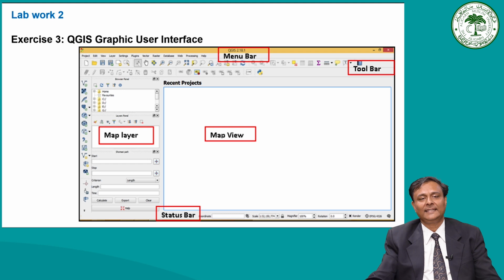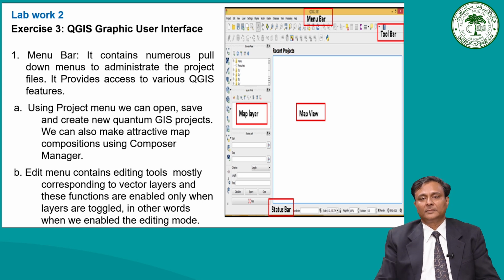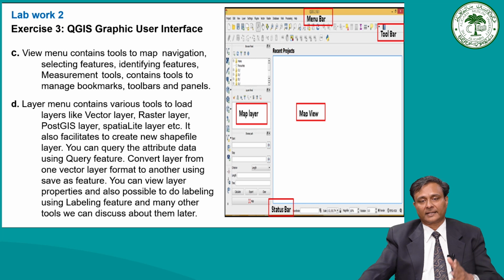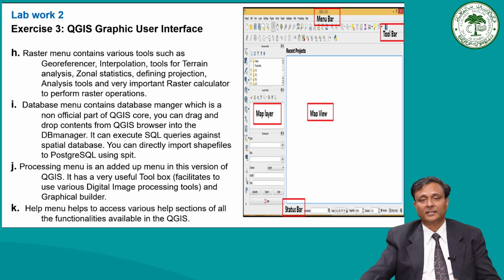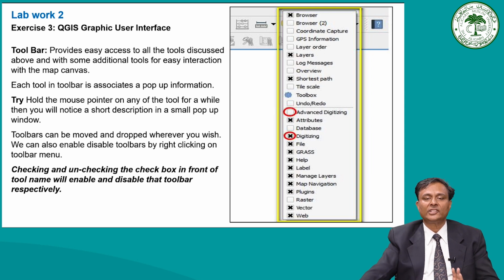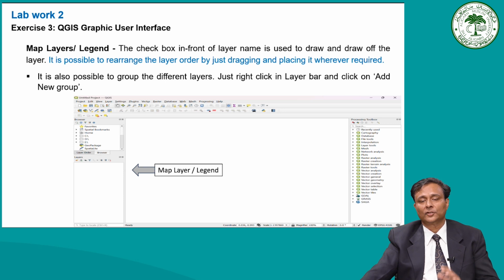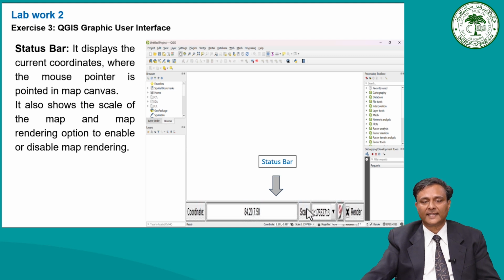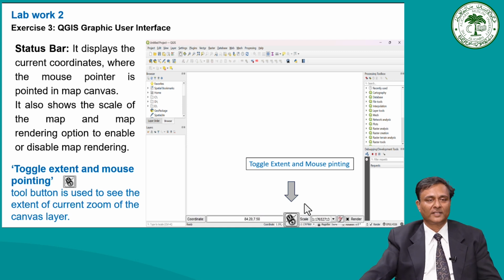QGIS graphic user interface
Familiarizing with Software